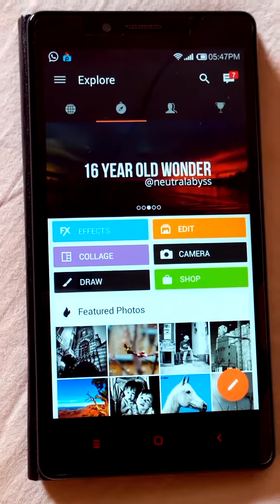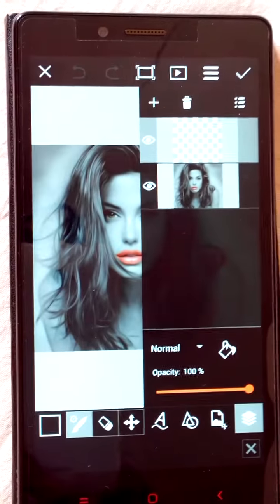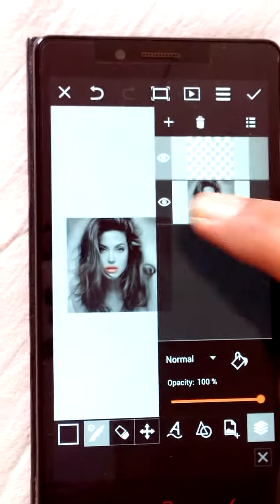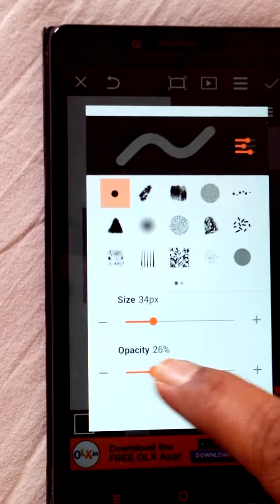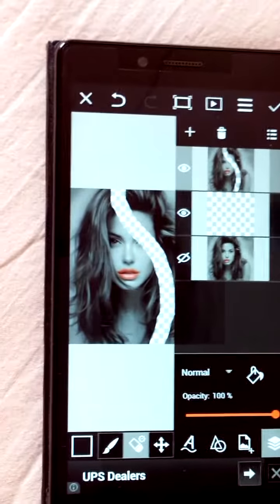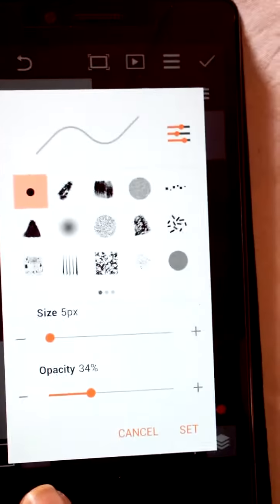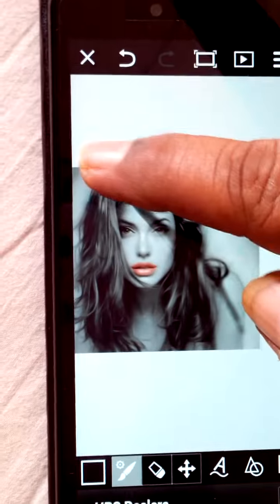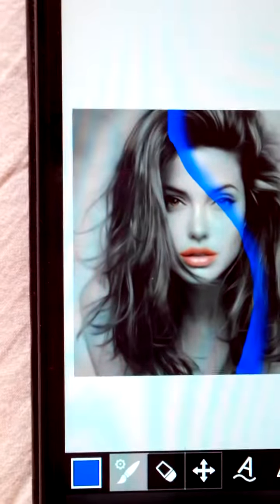Drawing with layers in Picsart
Editing made easy - @zzz